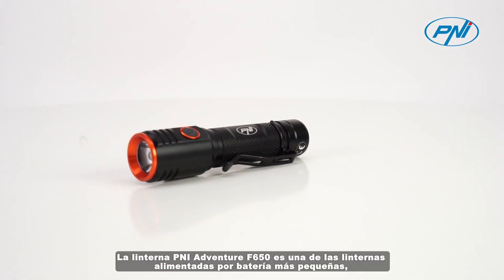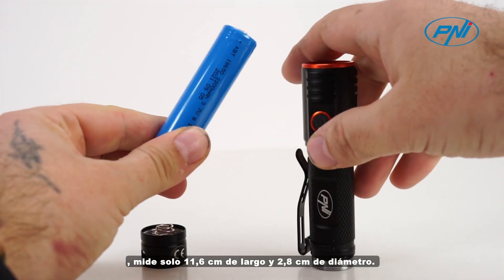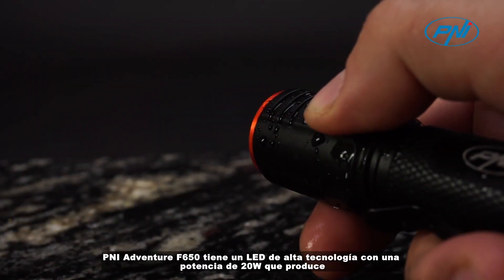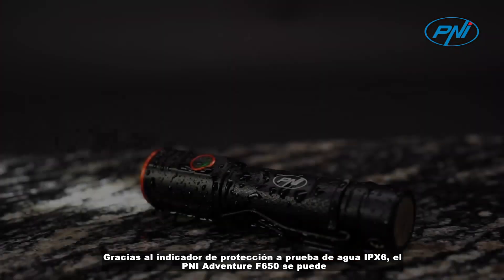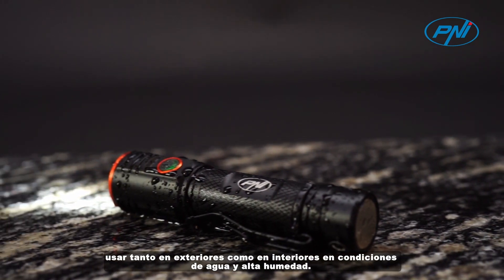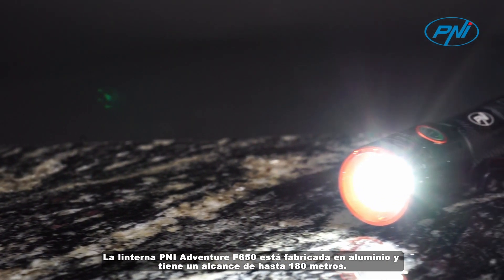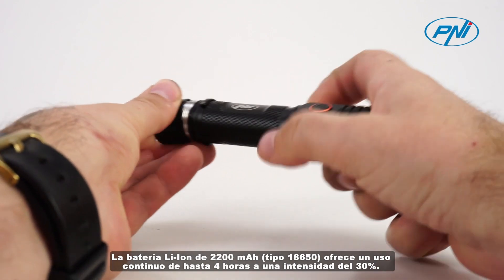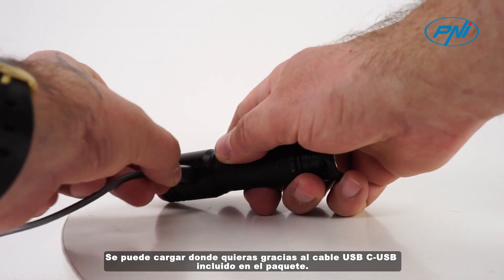Linterna LED PNI Adventure F650 20W, 2000lm ES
La linterna PNI Adventure F650 es una de las linternas alimentadas por batería más pequeñas, mide solo 11,6 cm de largo y 2,8 cm de diámetro. El peso de 126 gramos con batería incluida es otra de las prestaciones por las que se elige esta linterna.

PNI Adventure F650 tiene un LED de alta tecnología con una potencia de 20W que produce una intensidad de luz de 2000 lúmenes y tiene una vida útil de 50.000 horas. Gracias al indicador de protección a prueba de agua IPX6, el PNI Adventure F650 se puede usar tanto en exteriores como en interiores en condiciones de agua y alta humedad. La linterna PNI Adventure F650 está fabricada en aluminio y tiene un alcance de hasta 180 metros.

La batería Li-Ion de 2200 mAh (tipo 18650) ofrece un uso continuo de hasta 4 horas a una intensidad del 30%. Se puede cargar donde quieras gracias al cable USB C-USB incluido en el paquete.